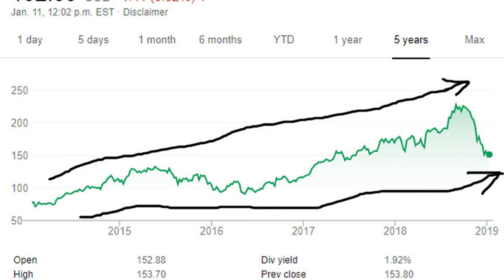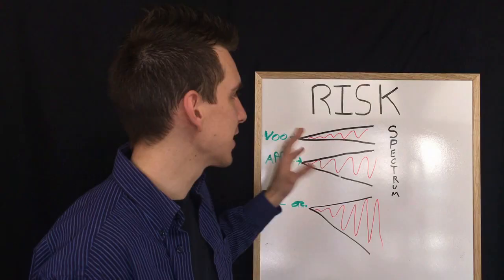Risk Spectrum - Stock Market Investing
How to understand risk when investing in the stock market & why I was wrong when I started buying my first stocks!

What I consider the greatest investing books of all time!
Rich Dad Poor Dad
The Intelligent Investor

This is a reminder I am not a financial advisor, all the videos on my youtube channel are for entertainment purposes as I can not legally advise you on investments I am here to document my own journey